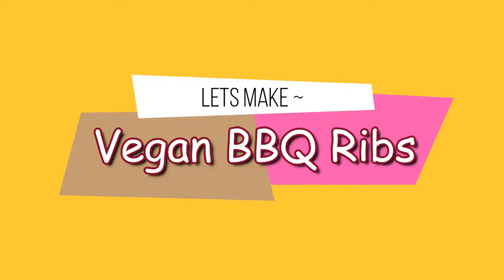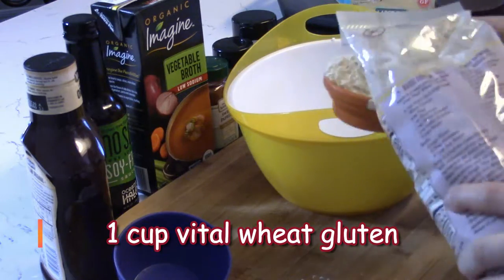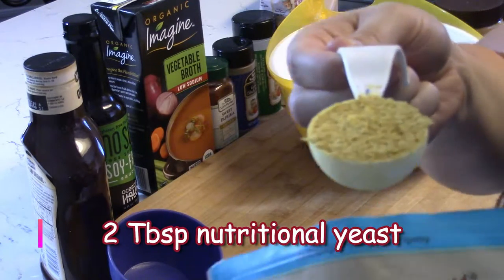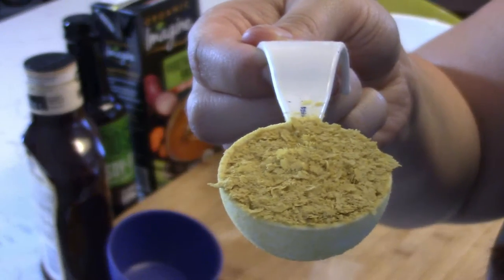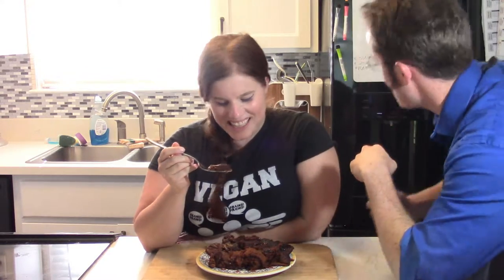I Tried Making Vegan BBQ Ribs (Someone Avenge Me)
I wanted to try making some vegan ribs so that I could have something to bring to BBQs (you know, and spread my vegan agenda). This seemed super easy but APPARENTLY I MESSED UP. 😆 What went wrong?

Try the recipe and let me know how it went!